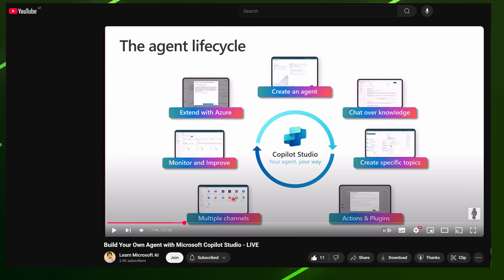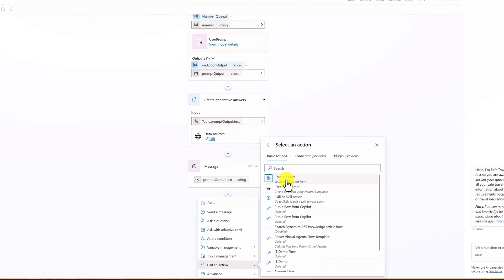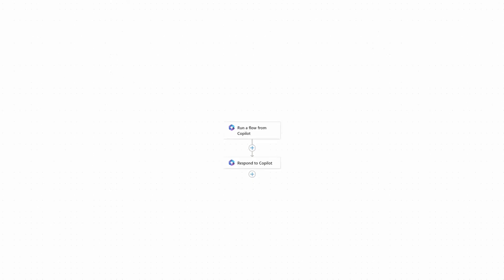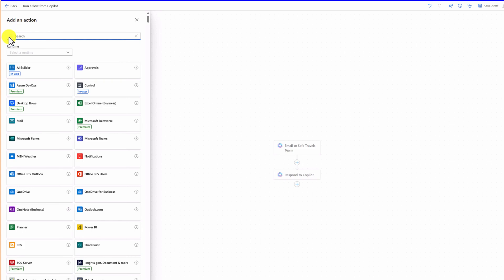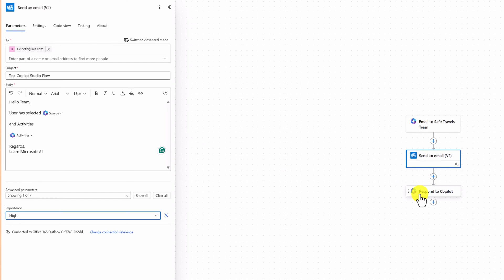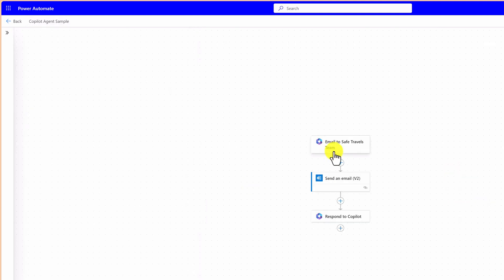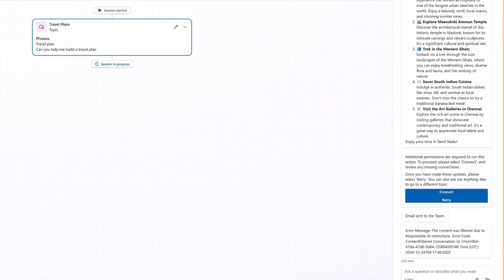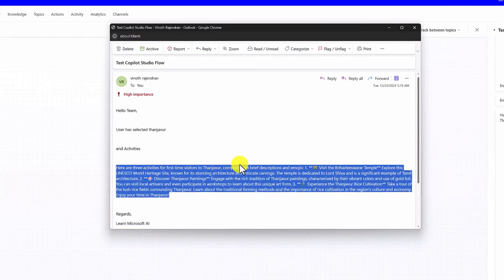Microsoft Copilot Studio Agent: Connect to Power Automate - LIVE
In this live session, we demonstrate how to connect a Microsoft Copilot Studio Agent to Power Automate. You'll learn how the agent sends data to Power Automate, processes it through automated workflows, and receives a response back, completing the integration seamlessly.